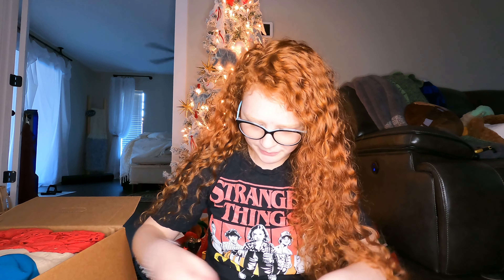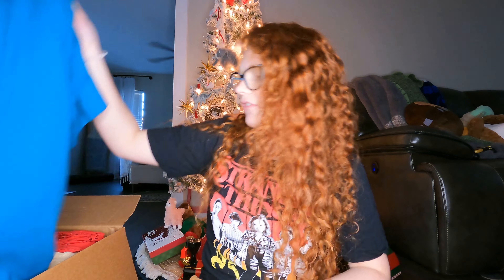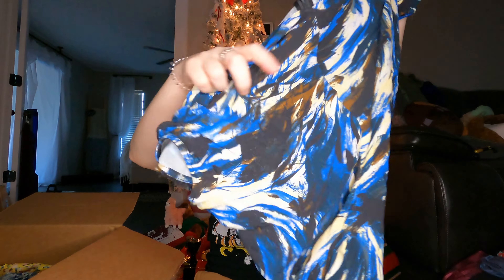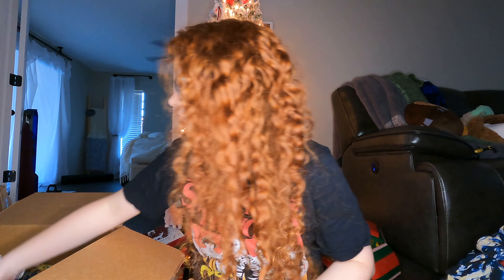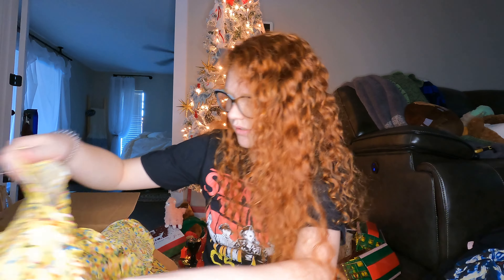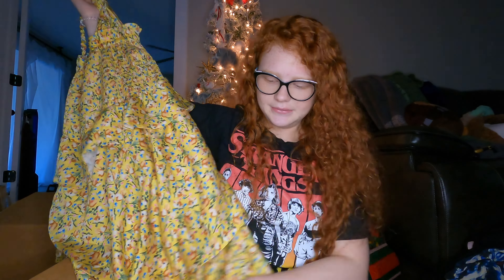I ordered another Helpsy Source Re-Gen Gems Box!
Sign up for Mercari and get up to $30.

Get a $10 ThredUP credit on your first purchase using this